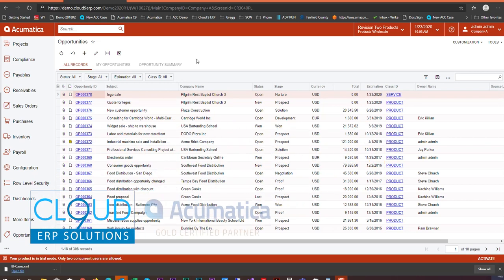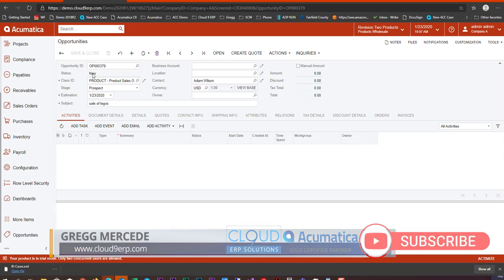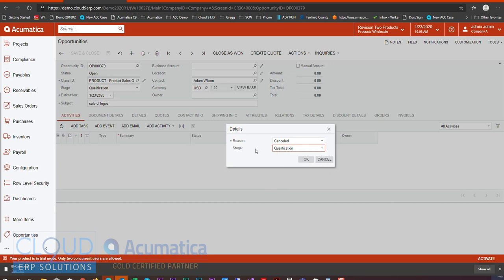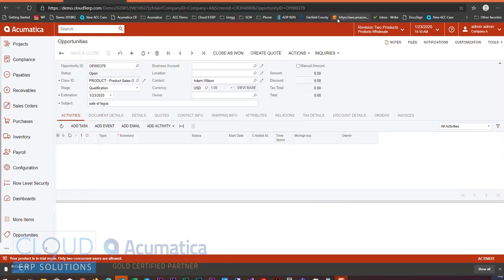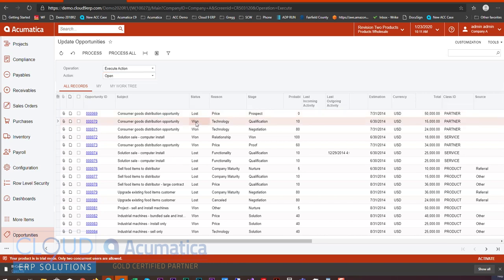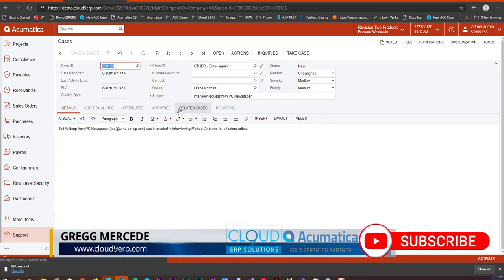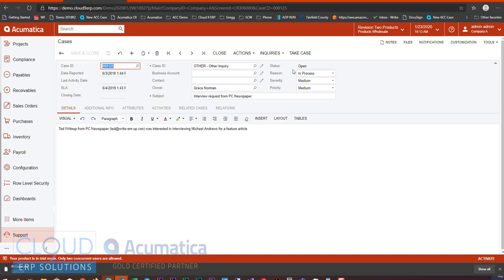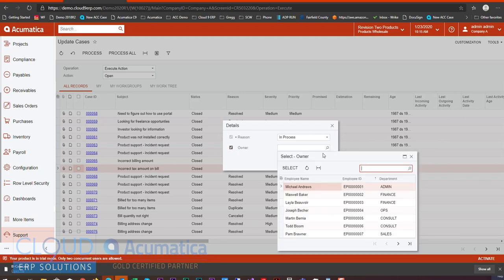Acumatica 2020 R1 - CRM Actions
New in Acumatica 2020 R1 are CRM quick action buttons that allow you to navigate thru workflow statuses more easily.